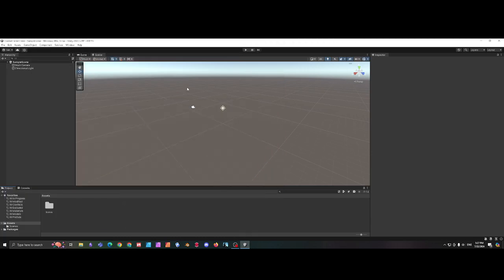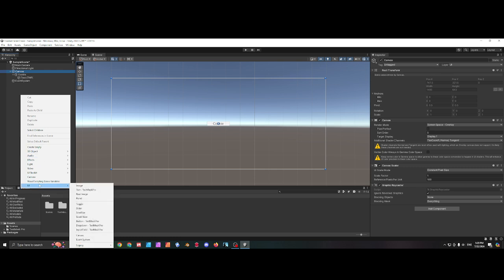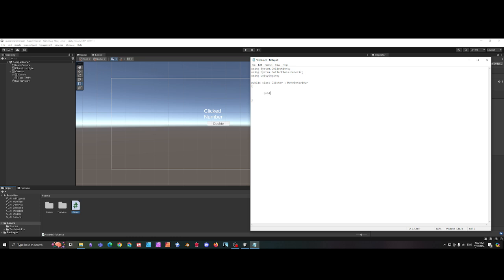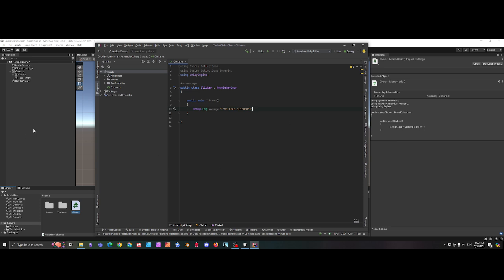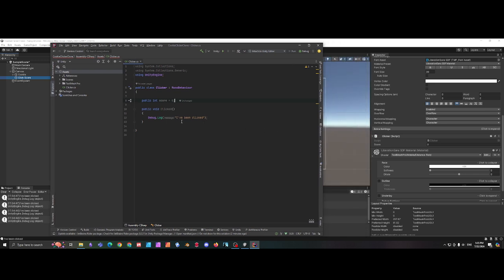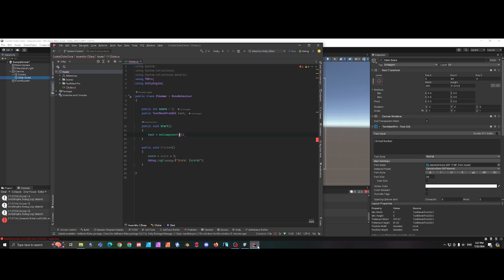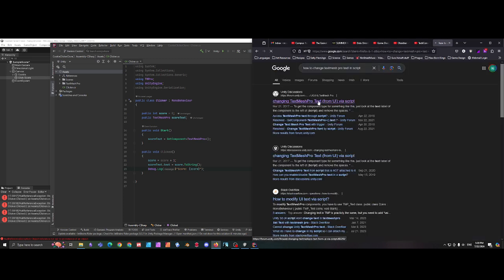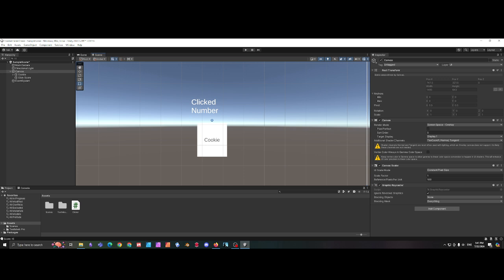Simple Cookie Clicker Clone